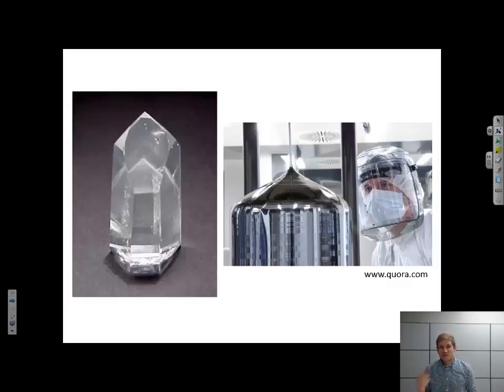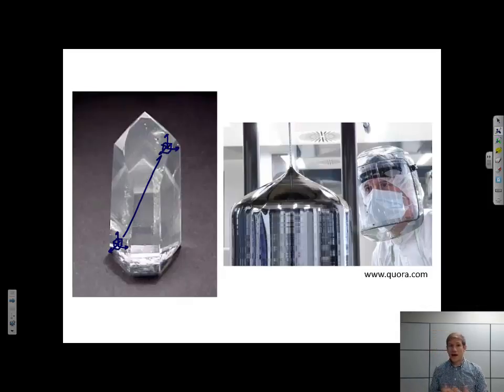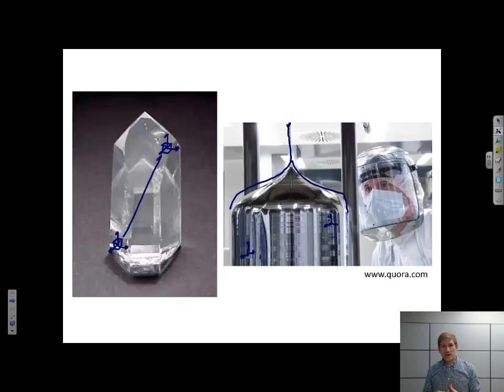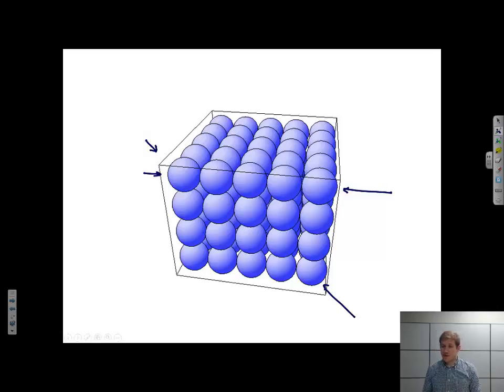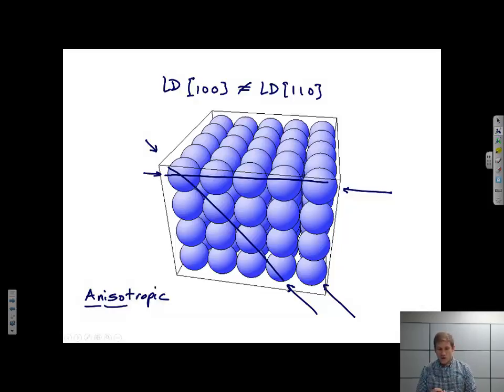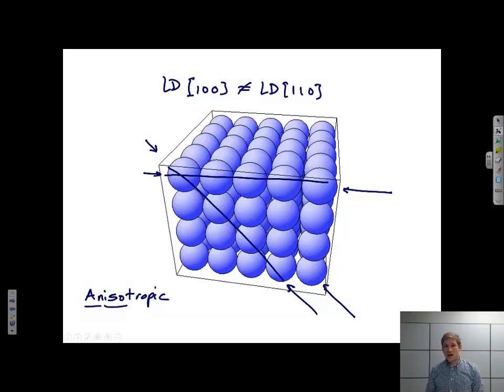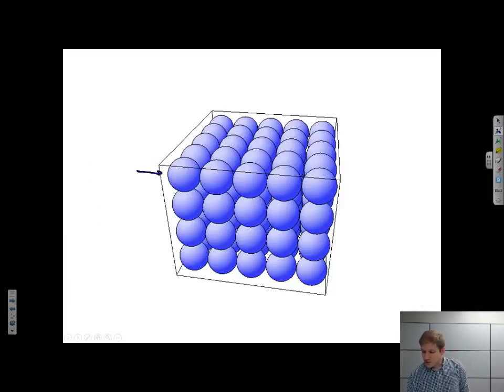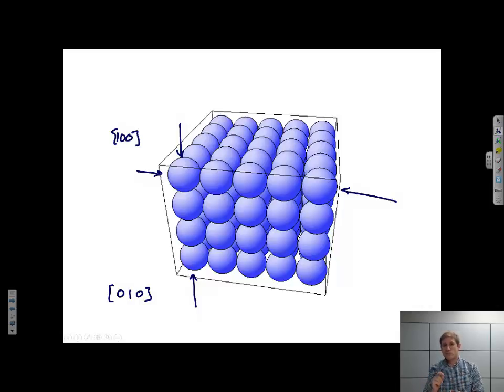Single crystal, polycrystalline (random and textured), amorphous {Texas A&M: Intro to Materials}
Tutorial covering the basics of atomic and microstructure and relating material form back to material properties (isotropic/anisotropic).